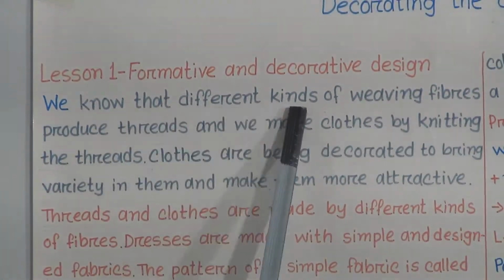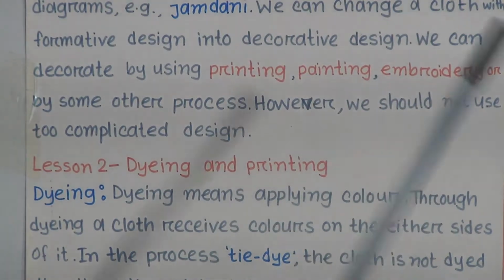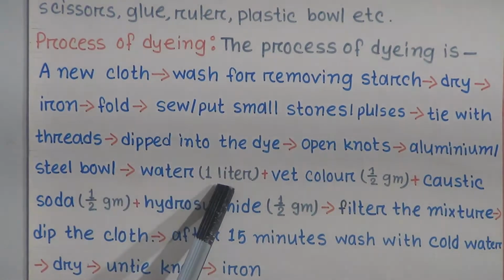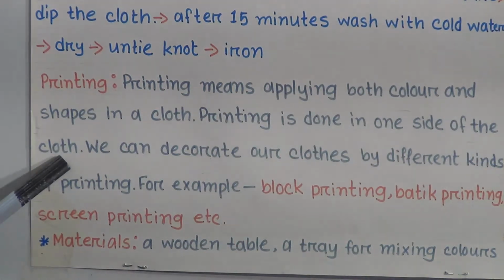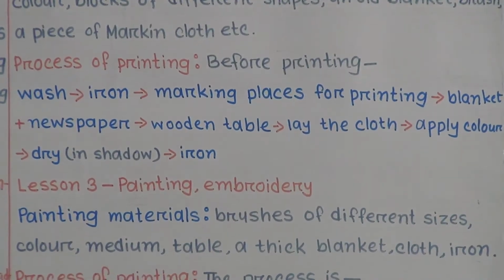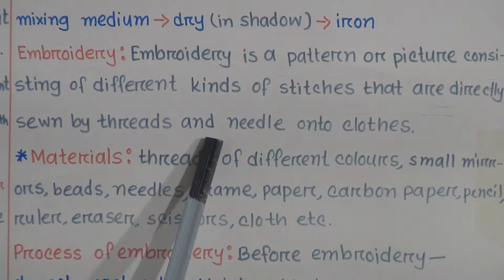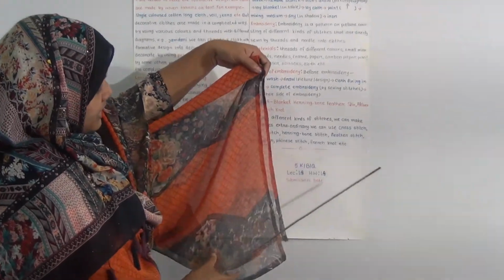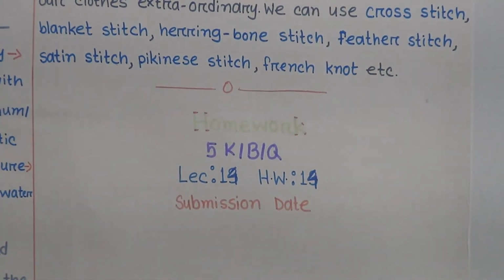Class: Seven, Subject: Home Science (Lecture: 14, H.W: 14), Topic: Ch-13, Summary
Annual Term
Class: Seven
Subject:  Home Science (Lecture: 14, H.W: 14)
Topic:  Ch-13, Summary